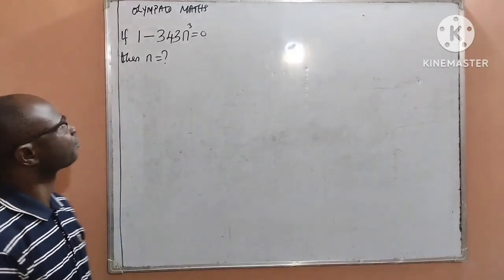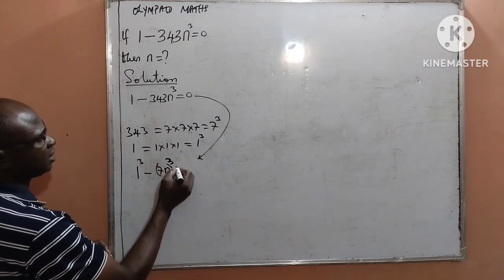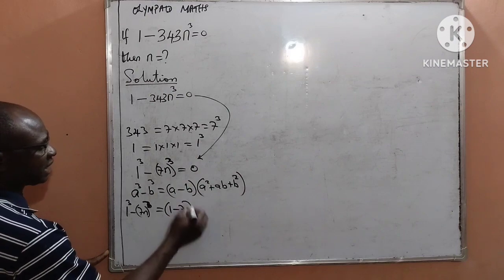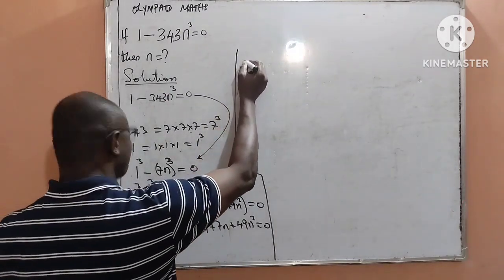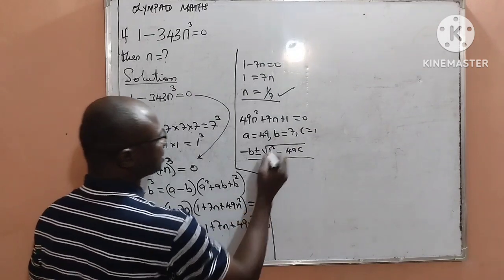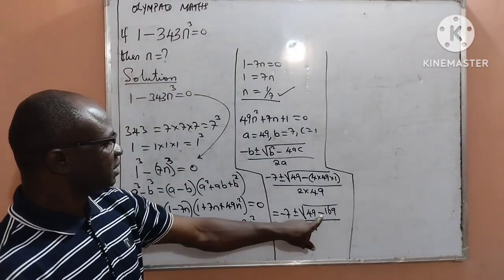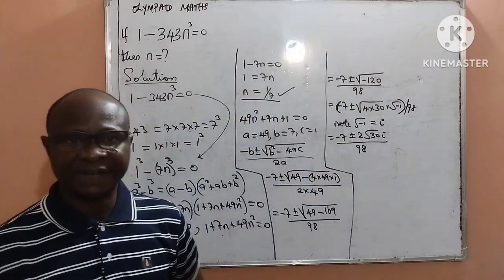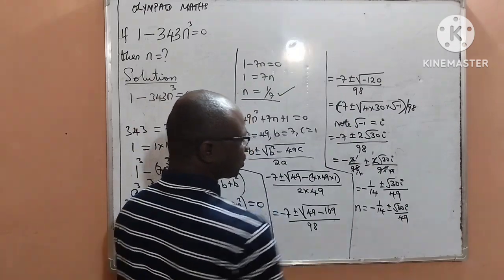Maths Olympiad Question